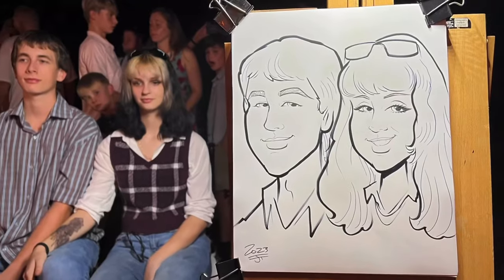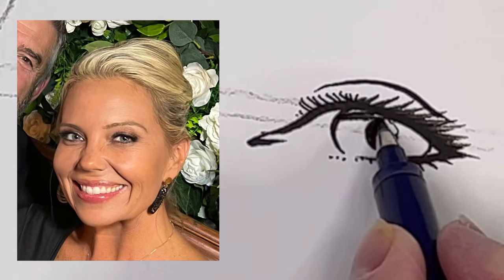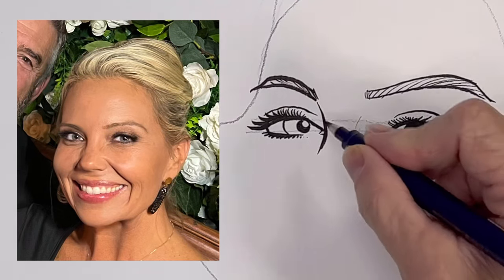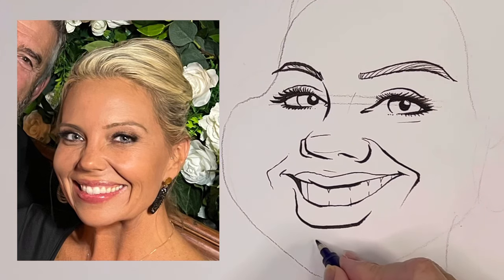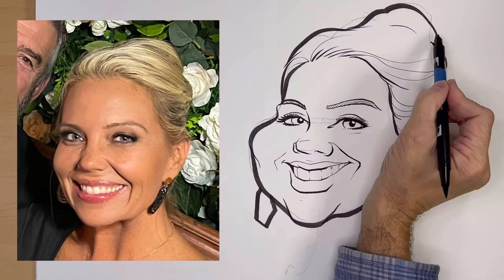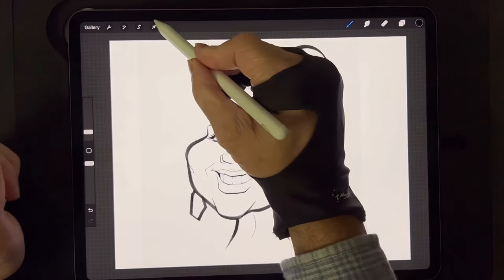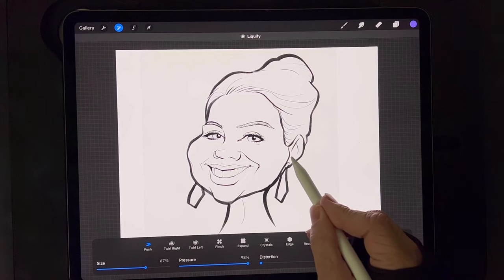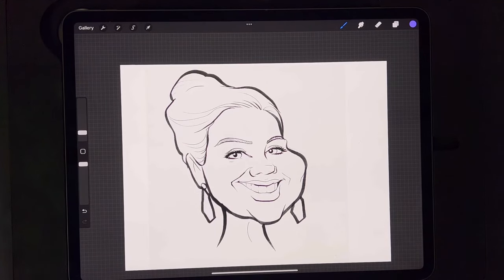Live Caricature Drawing Method: What is a Flip Test?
A Caricature Tutorial with my live Caricature Drawing Method

The best books that I’ve found on drawing Caricatures are at these links:

Tom Richmond

Lenn Redman

My Three top Marker are:

1. Tombow brush pen

2.  Zig Cartooning Mangaka medium

3. Zebra extra fine brush pen

Honorable mention:
Pigna Sakura markers

18x24 sketch pad